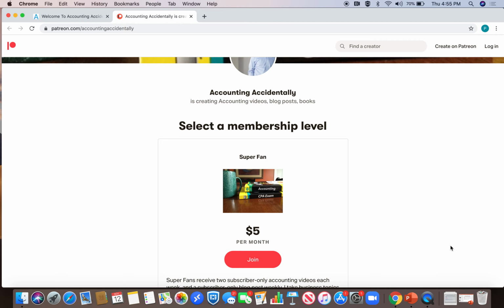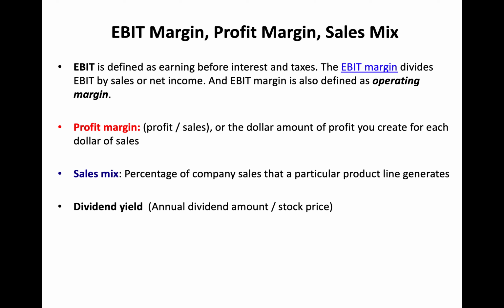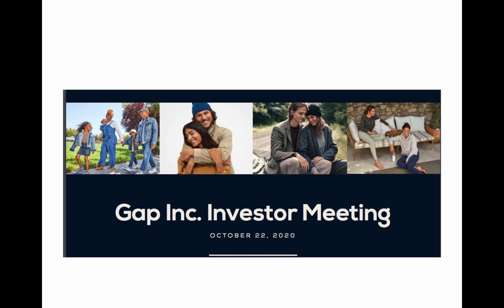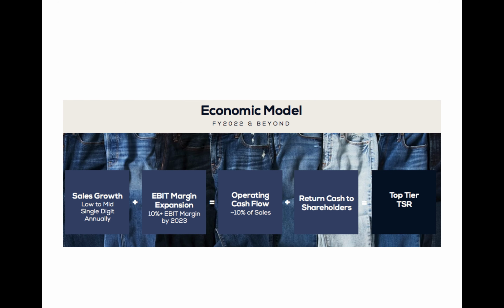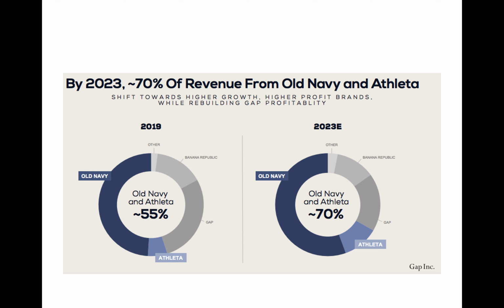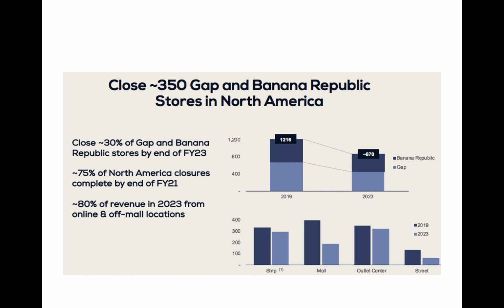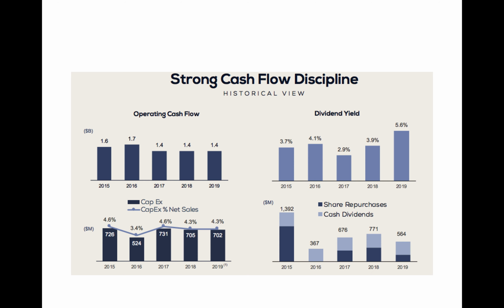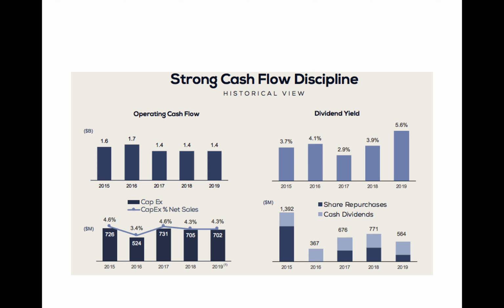EBIT, Profit Margin, Sales Mix, Dividend Yield: The Gap example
This video explains EBIT, Profit Margin, Sales Mix, Dividend Yield, using The Gap's October 2020 Shareholder presentation. These concepts are tested on the FAR test of the CPA exam.